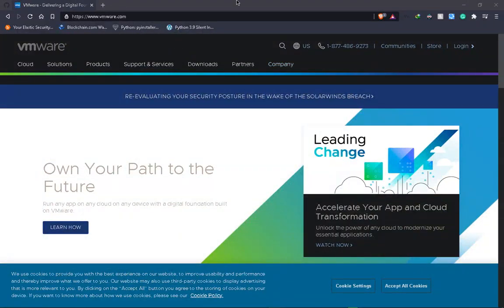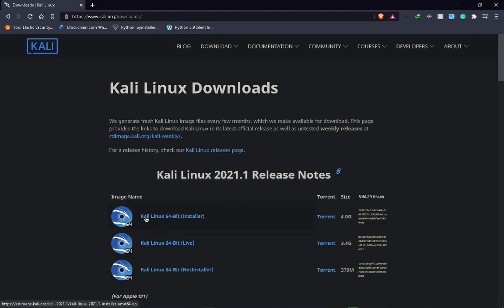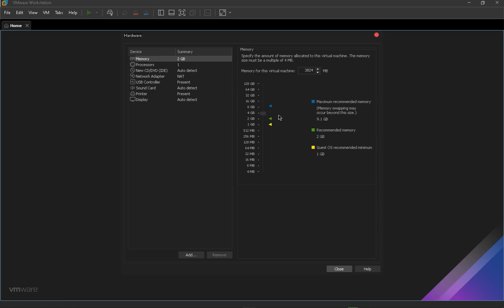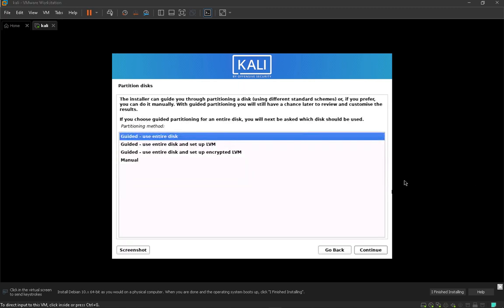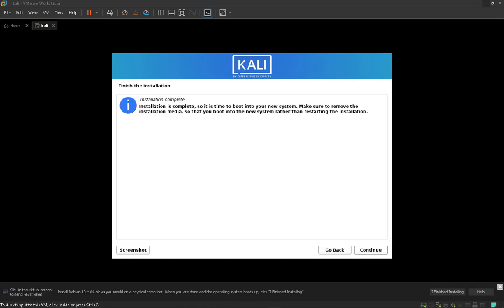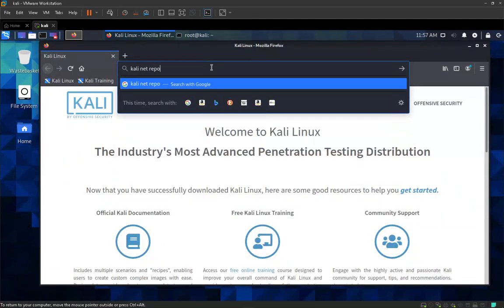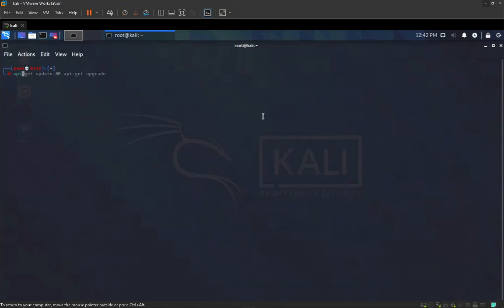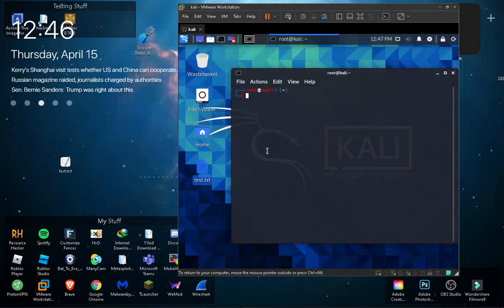How To Install Kali On Vmware Workstation pro 16 FREE!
Serial/License keys
ZF3R0-FHED2-M80TY-8QYGC-NPKYF
YF390-0HF8P-M81RQ-2DXQE-M2UT6
ZF71R-DMX85-08DQY-8YMNC-PPHV8